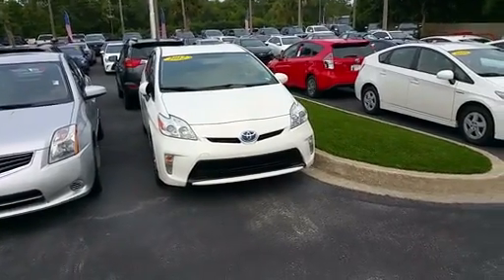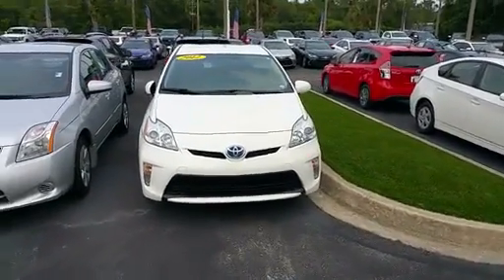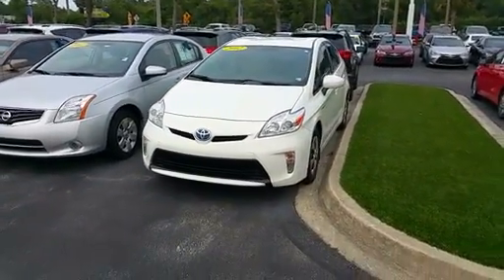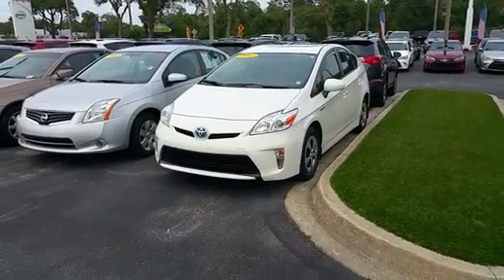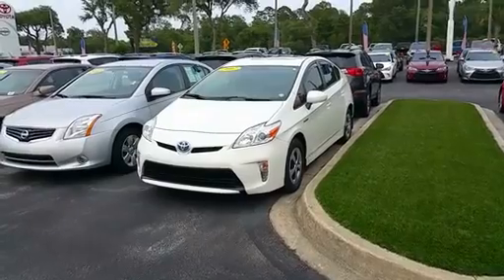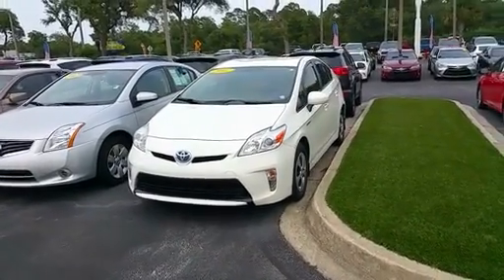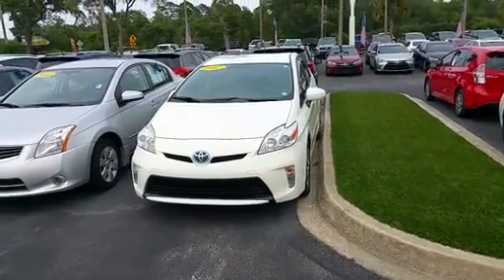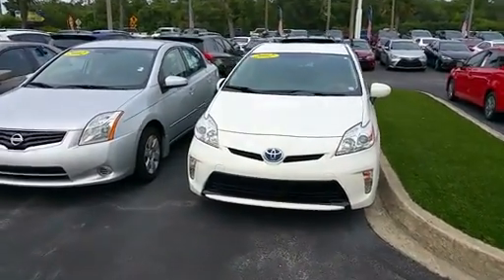Beaver Toyota St. Augustine Walkaround Video of Beaver Toyota 2012 Prius